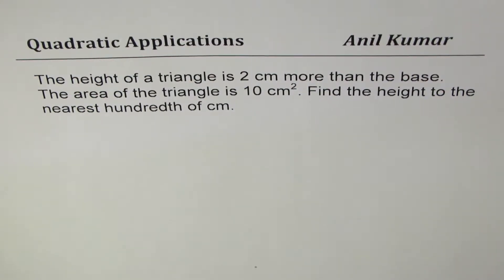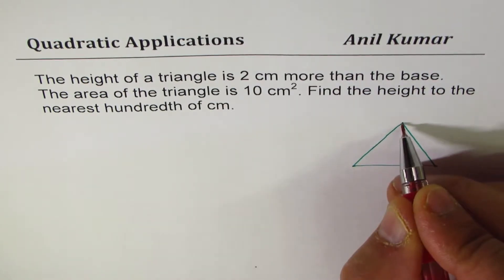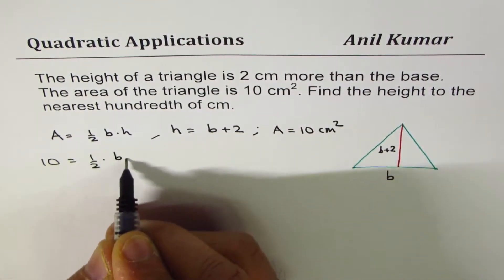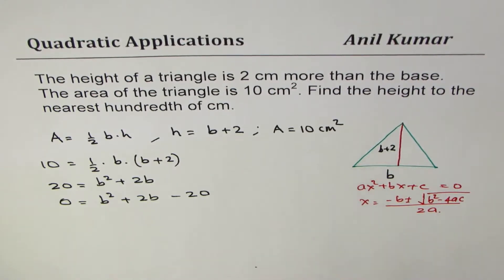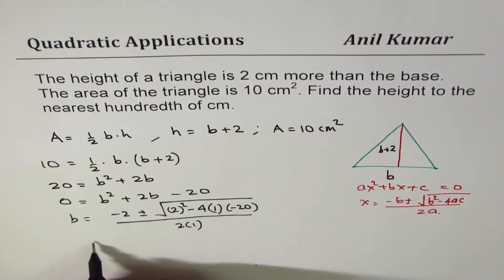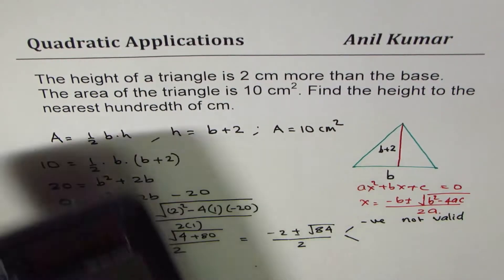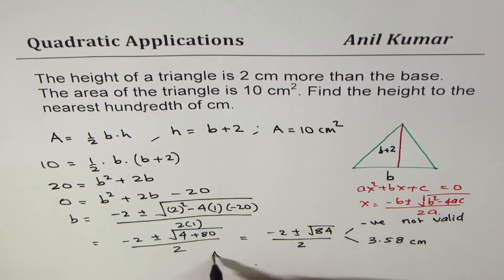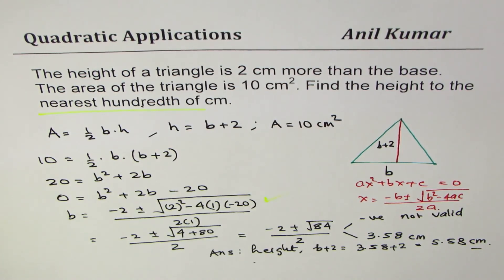Height is 2 cm more than base of Triangle with area 10 Find Height MVI 0461